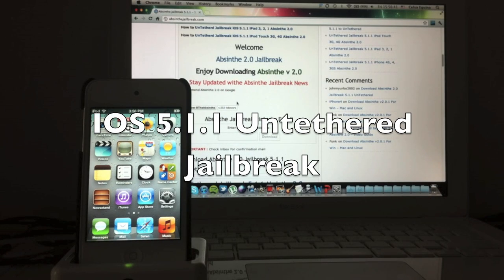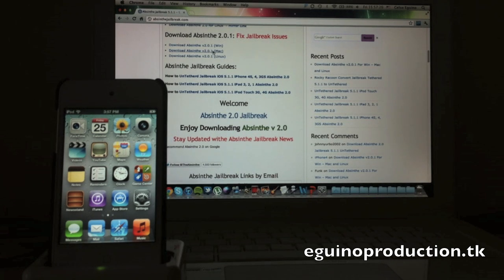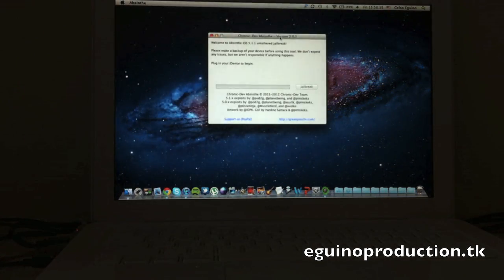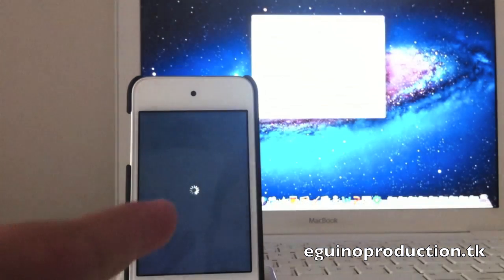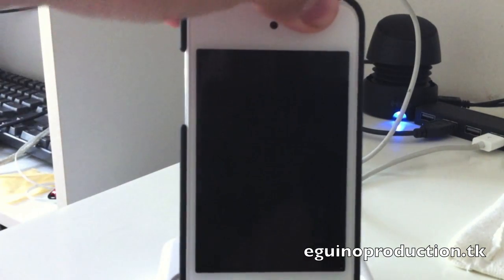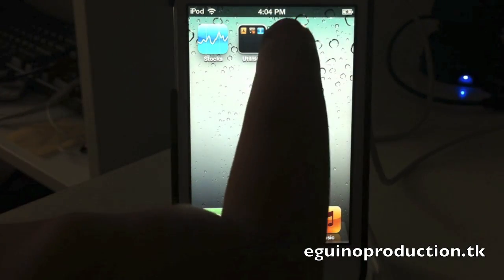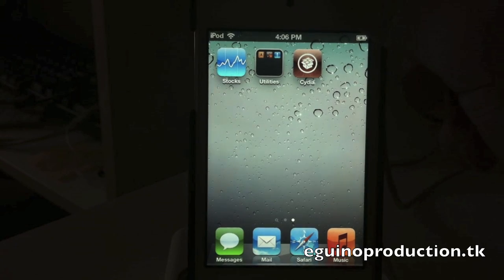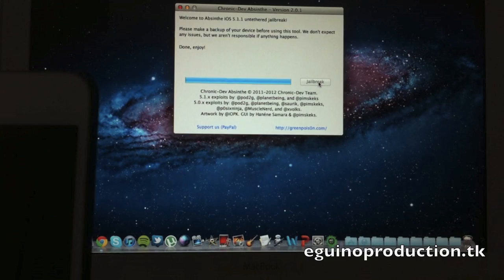How to Jailbreak IOS 5.1.1 with Absinthe 2.0.1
Supported Devices: iPhone 4S, 4, 3GS -- iPad 3, 2, 1 and iPod Touch.